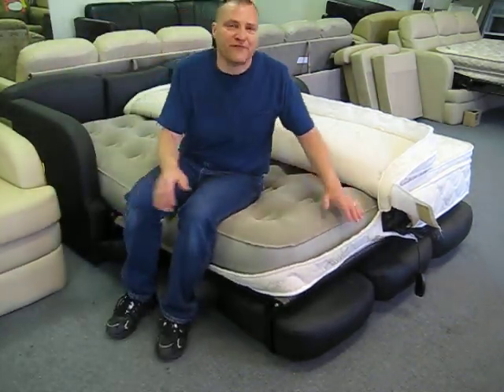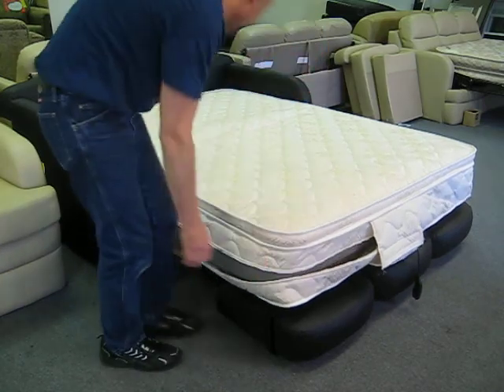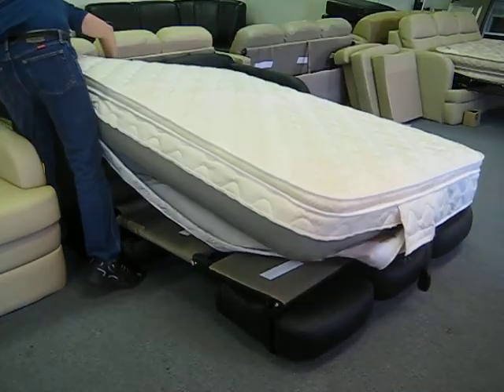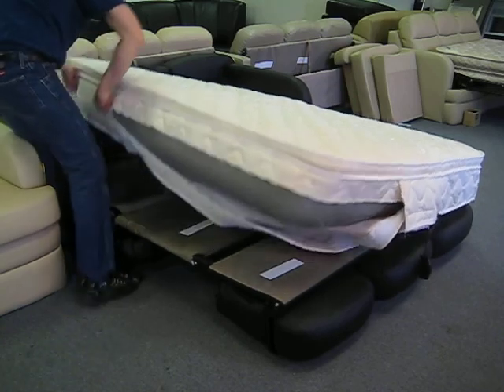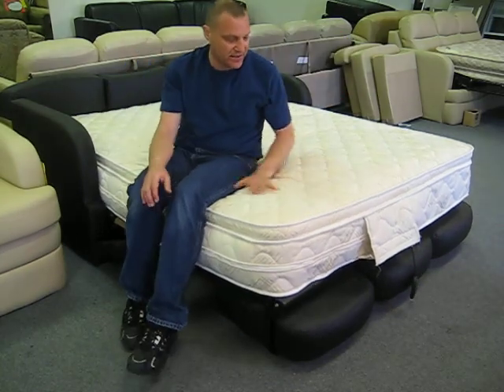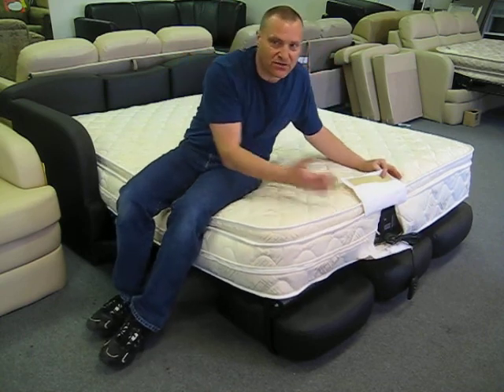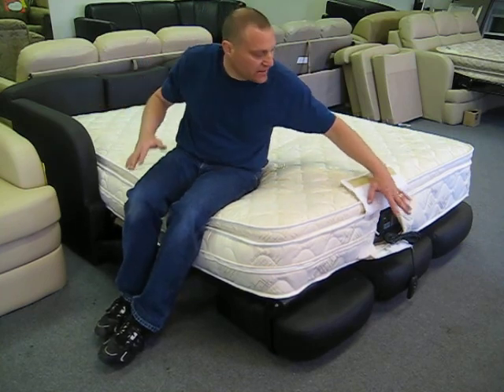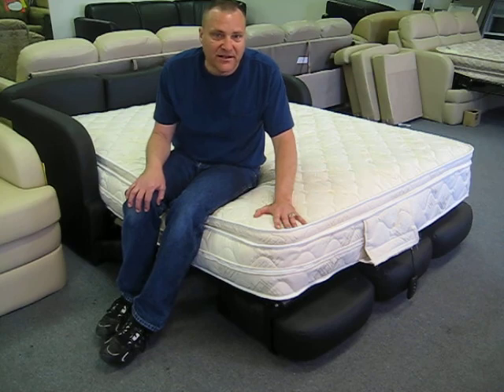NEW Mattress Pad for RV Air Mattress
This custom made mattress pad is made for the 60" x 80" air mattress's used in RV sleeper sofa's.
Features openings on both ends, and a high quality zipper.

$110